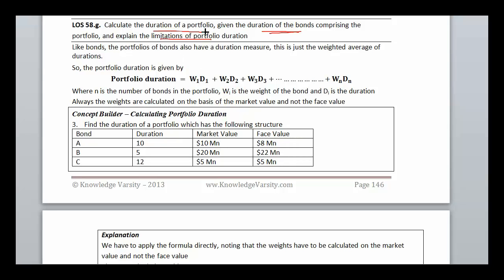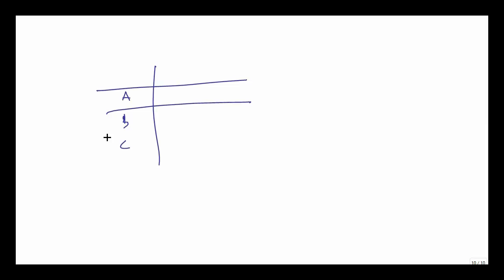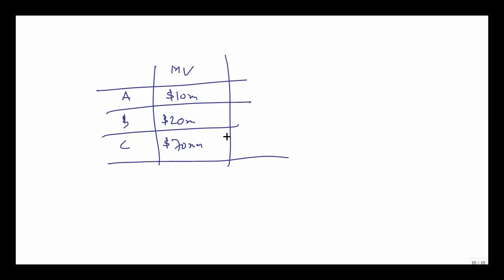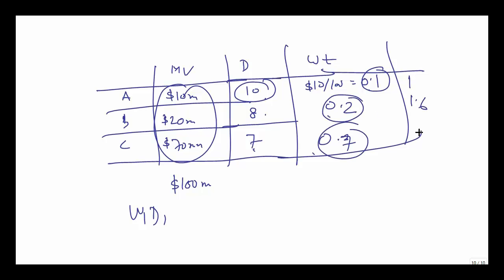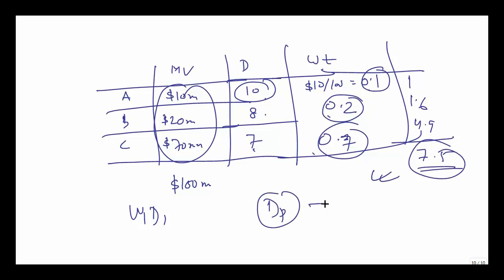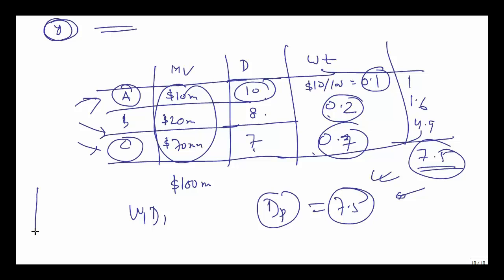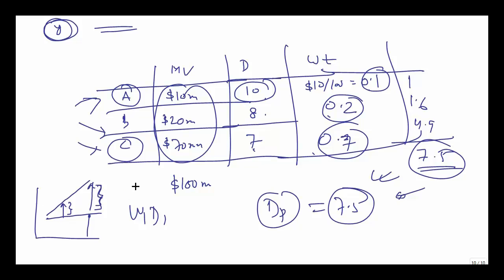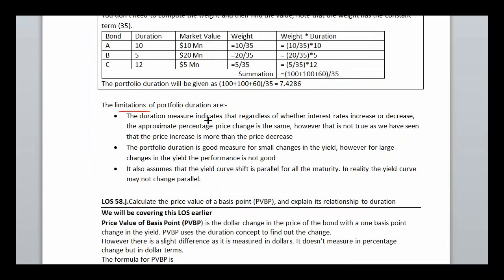09 Portfolio Duration